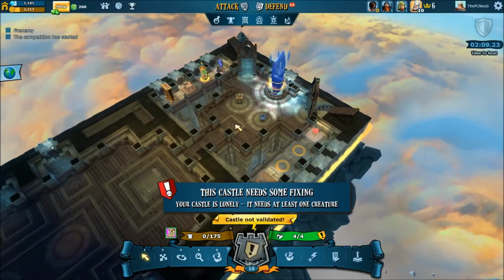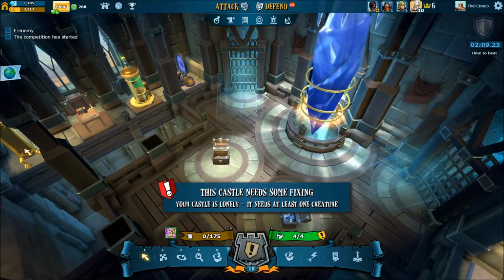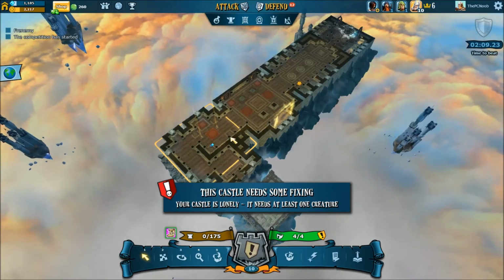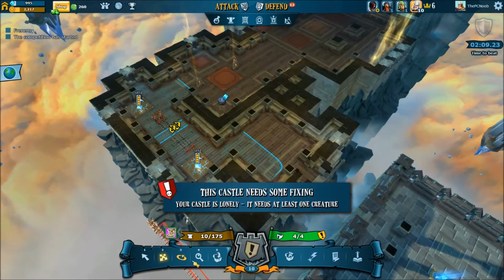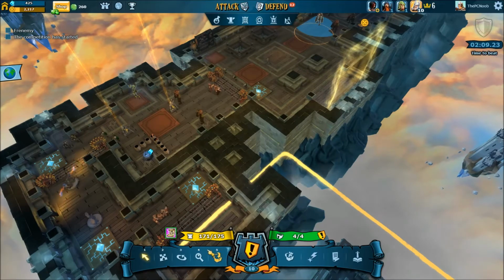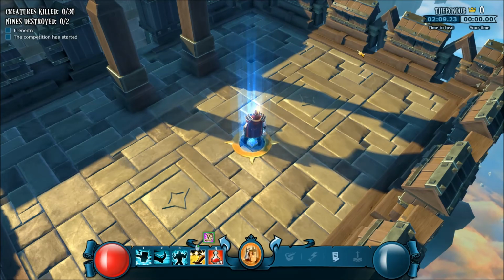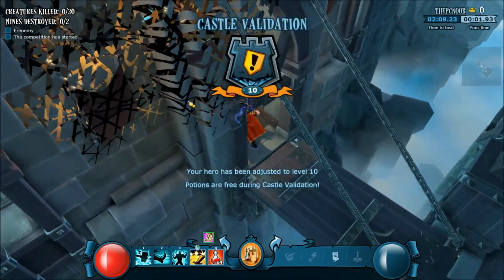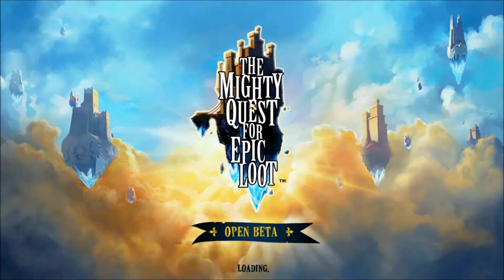The Mighty Quest For Epic Loot - Castle Defense Tutorial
I decide to share some insights and strategies for The Mighty Quest in the form of a tutorial video. I hope everyone enjoys this video; I put a lot of time into the post production aspect.

to play the Open Beta now!!

Topher Mohr and Alex Elena - Rubber Necking (YouTube Music Library)